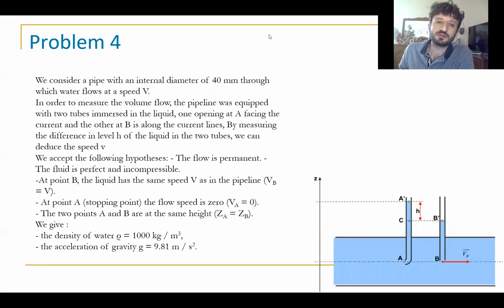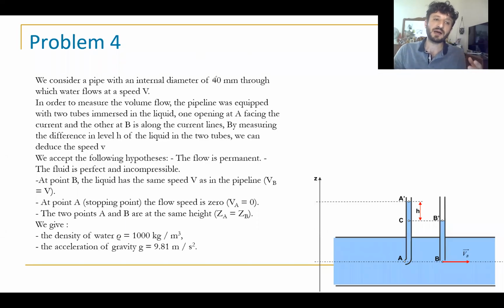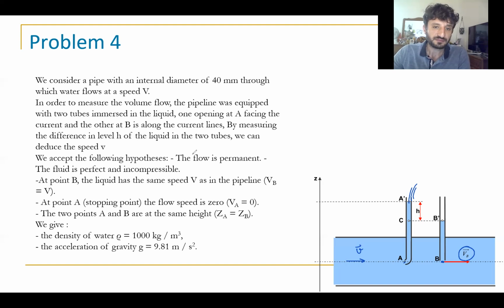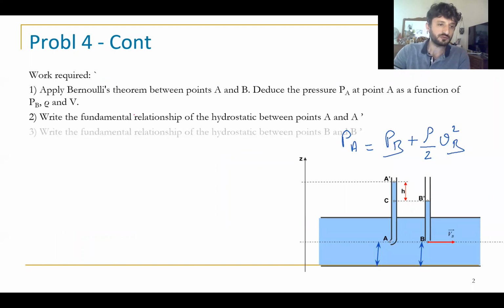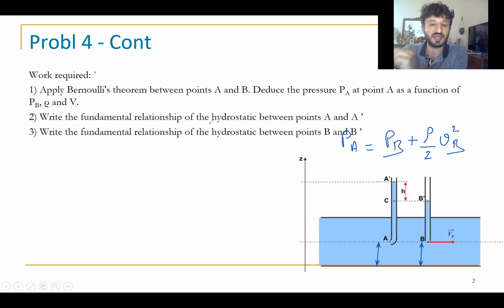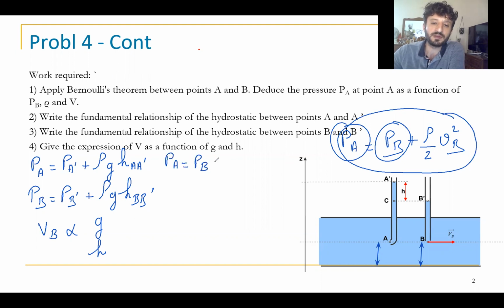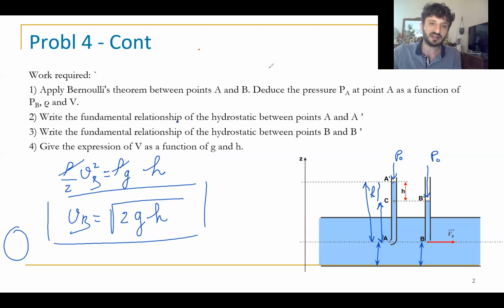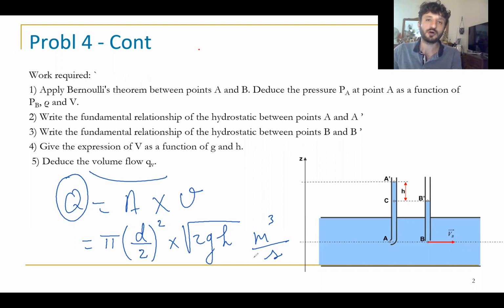Problem 4 Fluid Dynamics